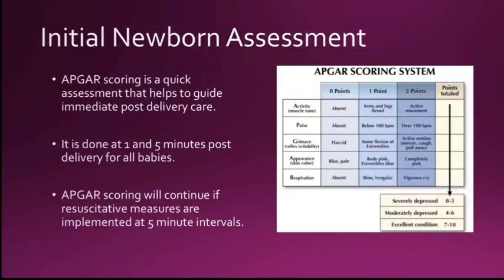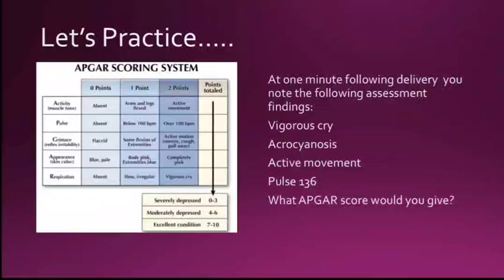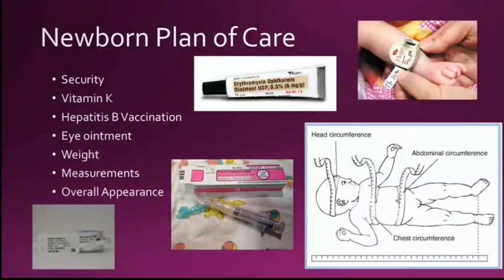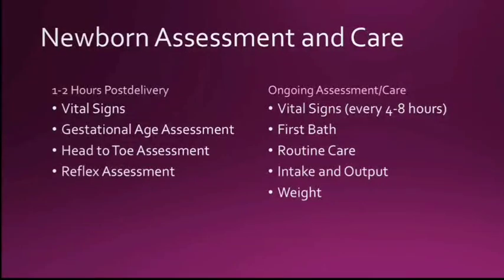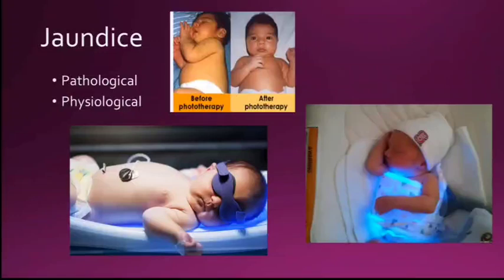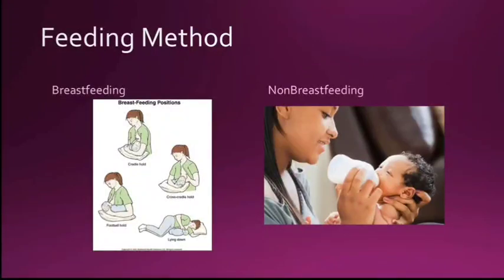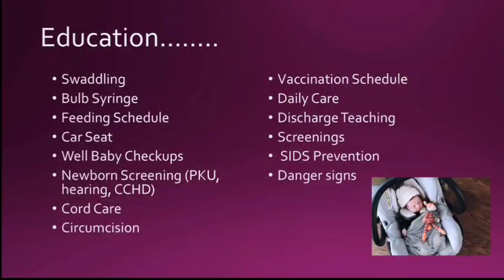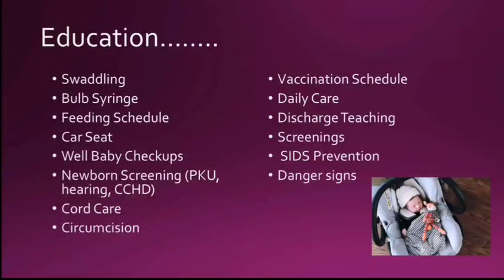NUR 114 - Newborn